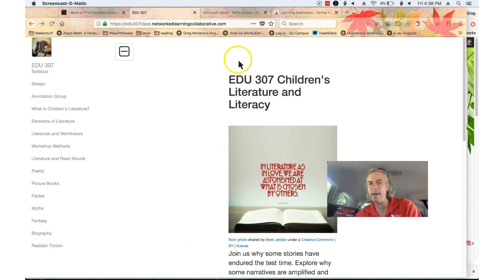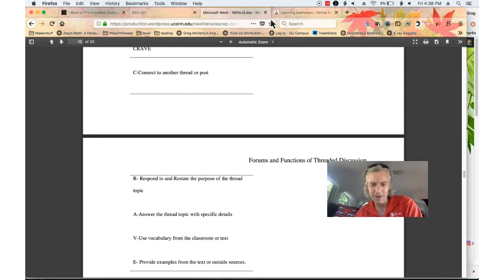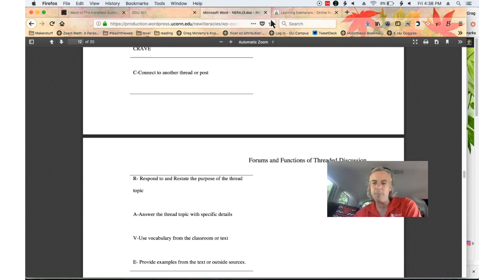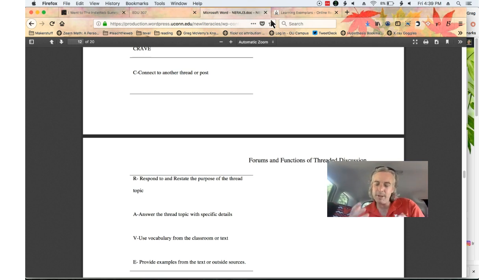How to be Community Manager in Online Course